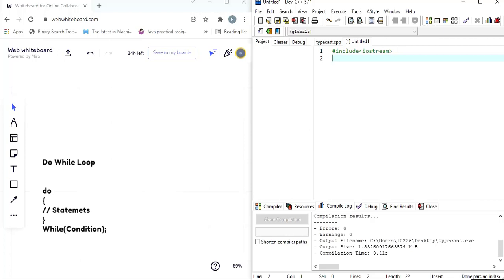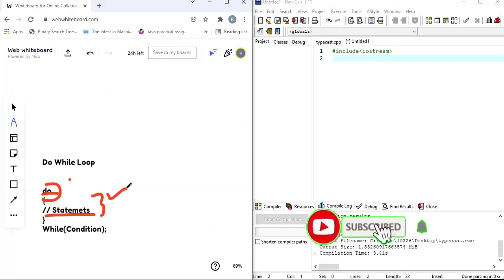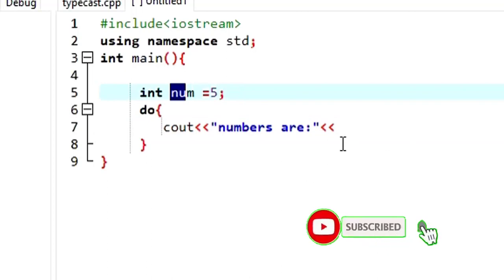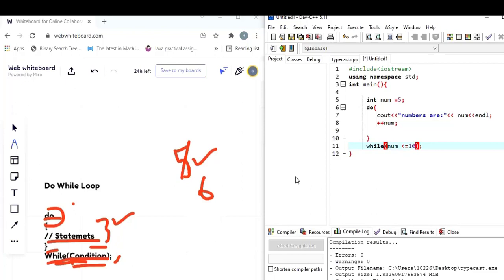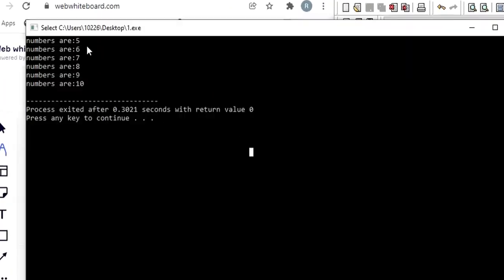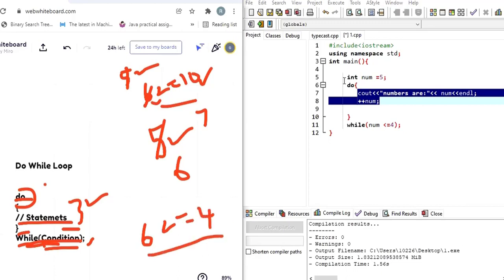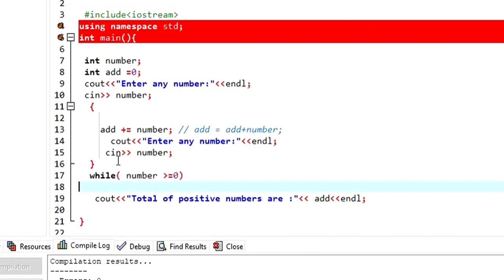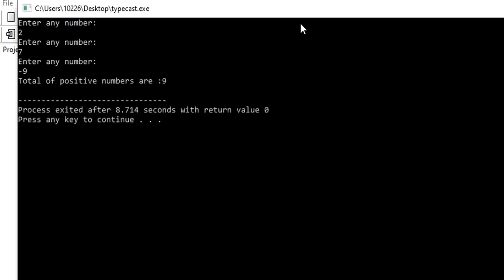10. Do-While loop in C++ | Difference between While and Do-While loop | Example program ( 2022)